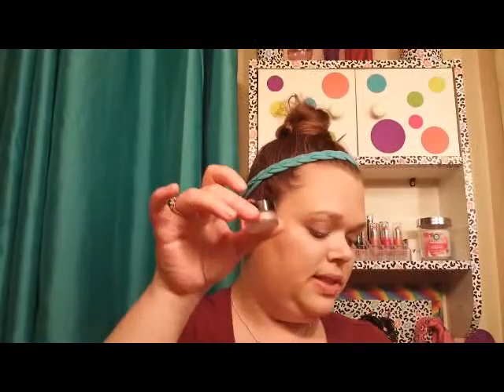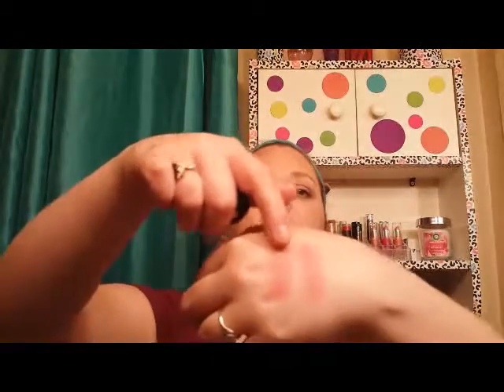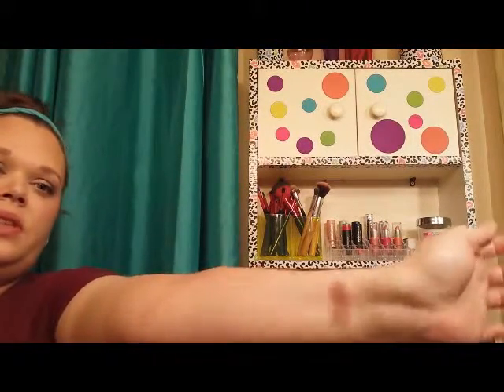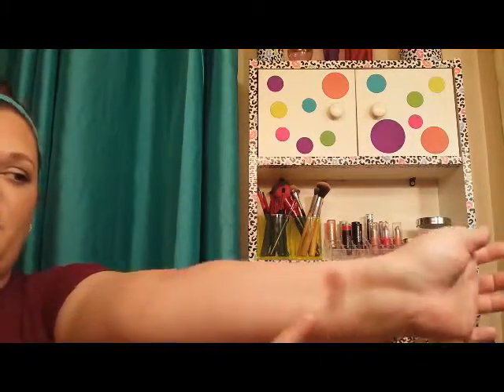Canadian Glam Ma'am: FACEatelier First Impressions/Information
~Remember To Inspire & Be Inspired*~

Samples
~ Ultra Foundation #4 Sands
~ Ultra Loose Power in Translucent
~ Ultra Bronzer in Malibu
~ Ultra Blush in Peach Glaze
~ Lipstick in Coral Reef and Kona
~ Shimmers in Champagne and Aubergine